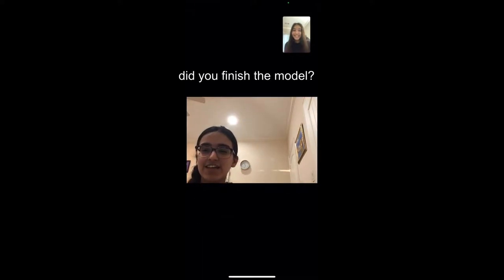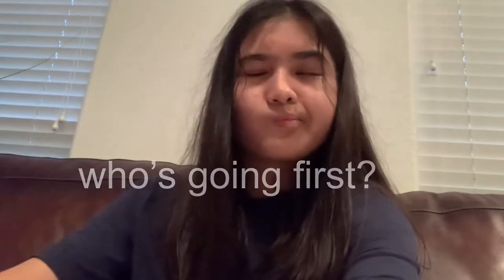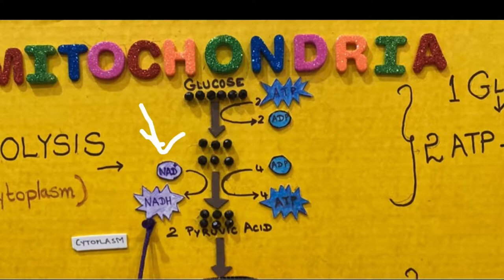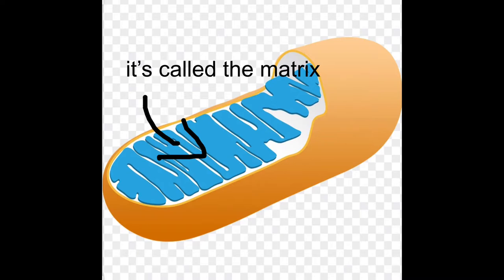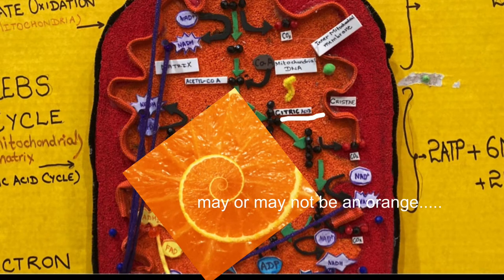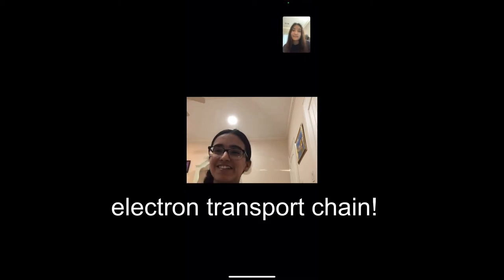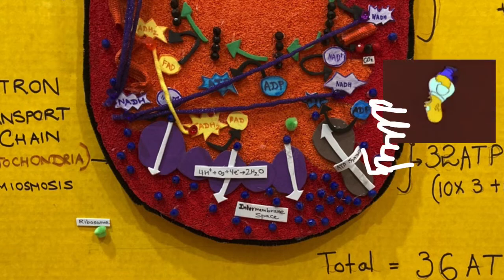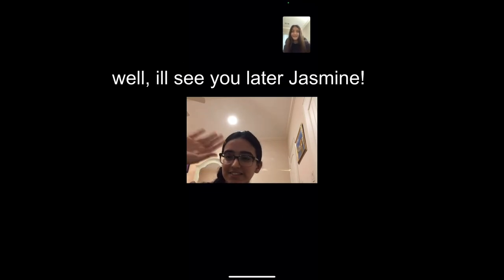The Mitochondria Music Video